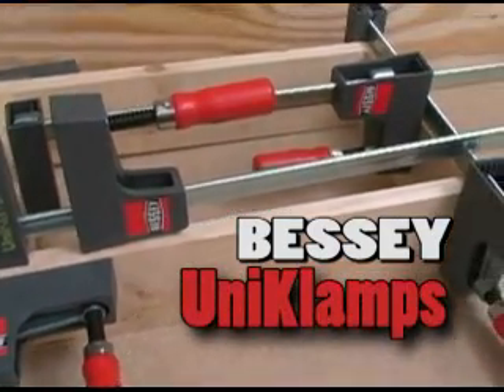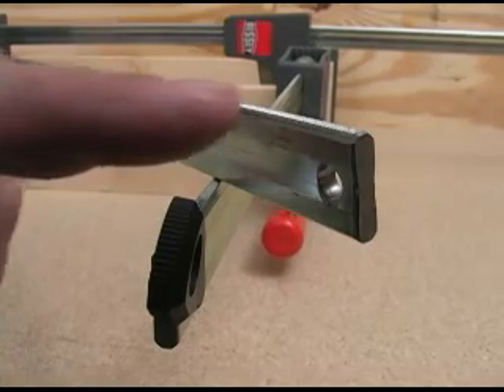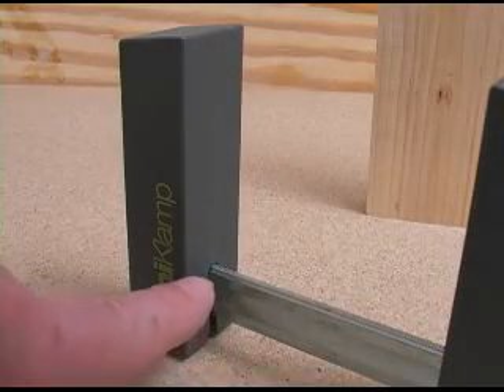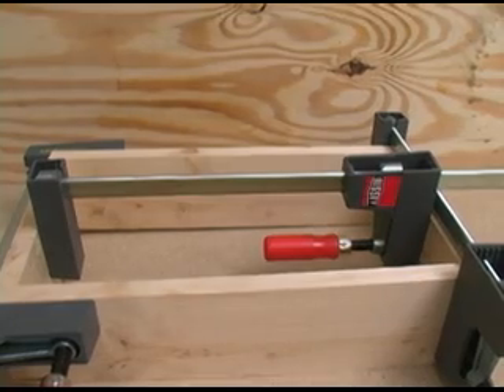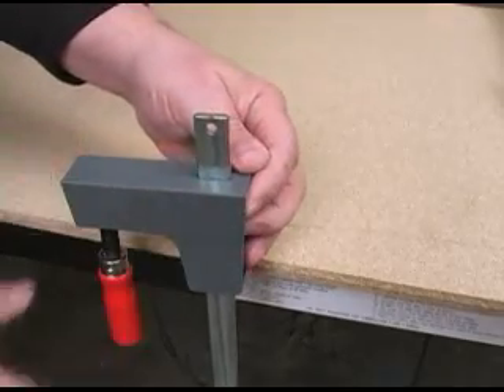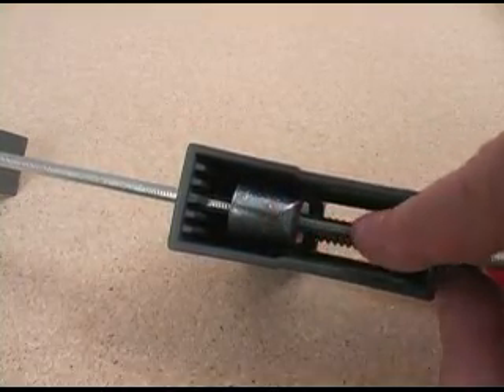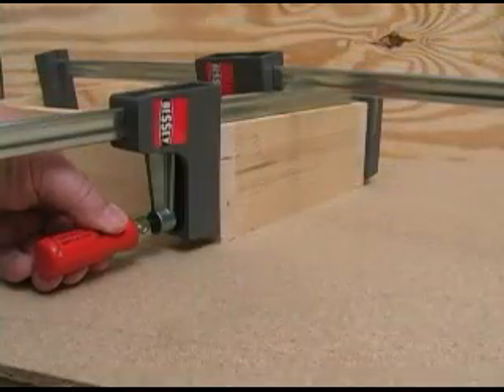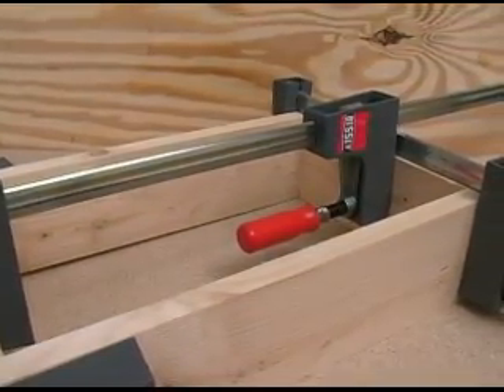Bessey UniKlamp Review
This video is from the full review on NewWoodworker.com. though a lighter, lower-priced version of the famous Bessey K Body clamps, the UniKlamps do a good job in the average home woodworking shop. See the link below for the full review.